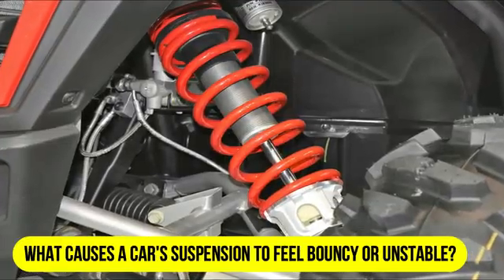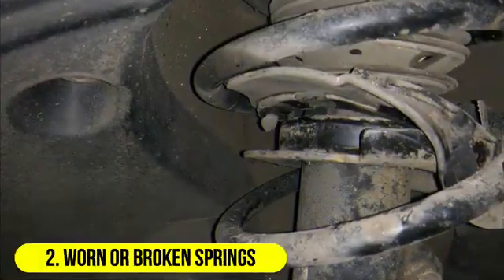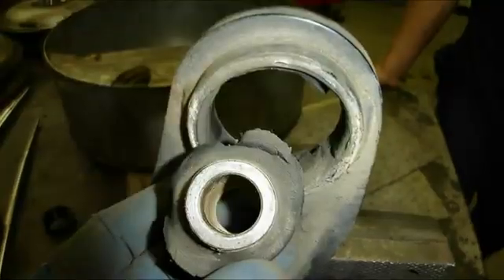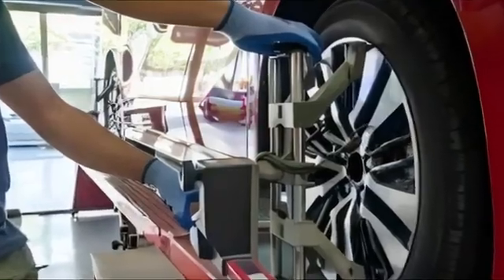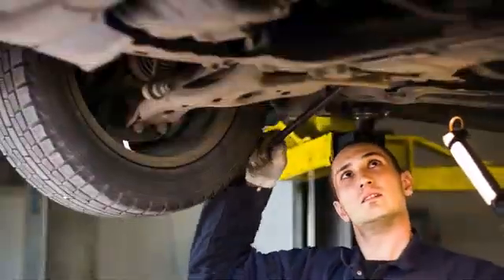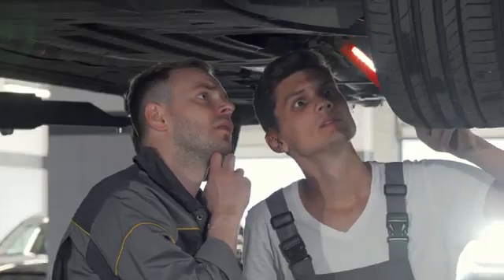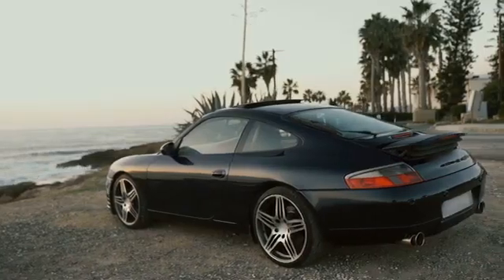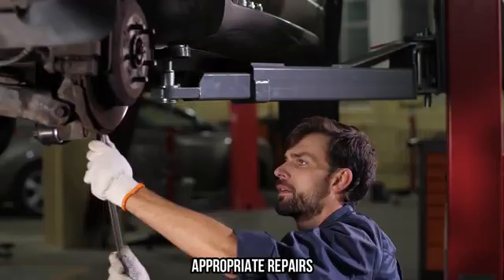What causes a car's suspension to feel bouncy or unstable?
If you've ever wondered why your car's suspension feels bouncy and unstable, this video has the answers! Discover common causes and solutions to improve your driving experience.